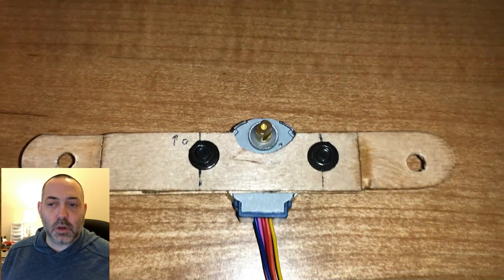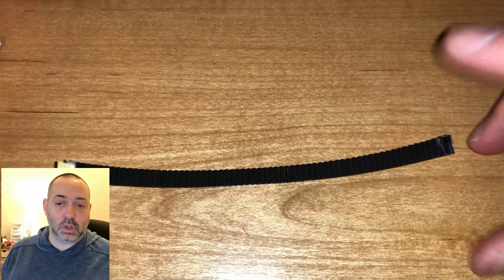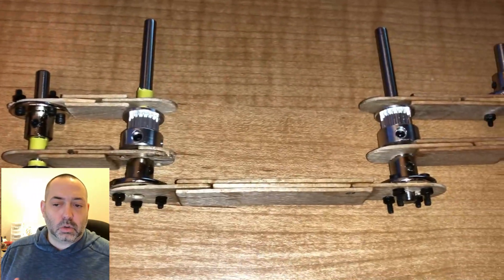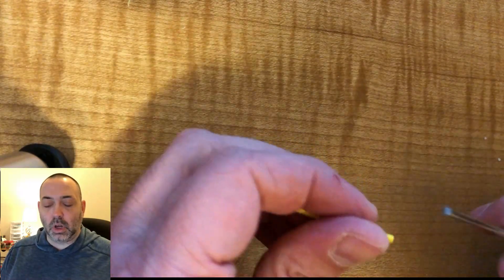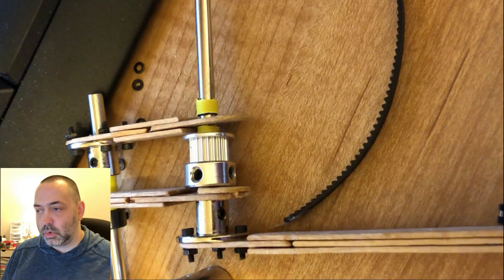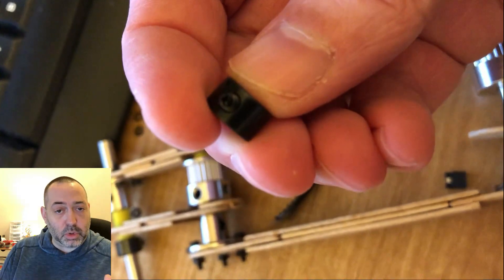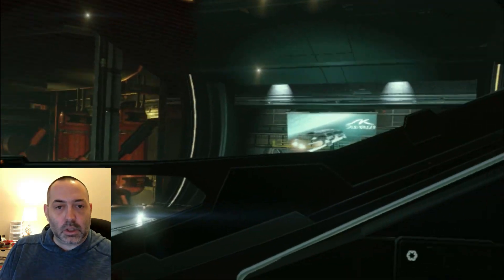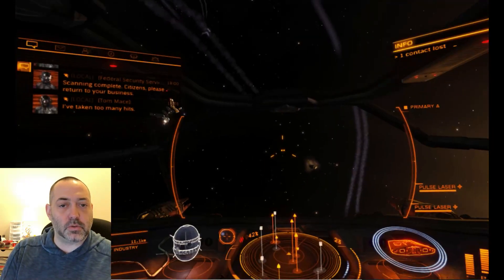Robotics: Gears vs. Belts While Using My Elegoo Stepper Motors, ULN2003 Drivers, and Raspberry Pi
What is this video series about? I'm building a robot gripper arm from scratch!

This episode I go over a bump in the road as I was working on the robotics project.  I tried making a small belt but it broke due to high torque.  It was a good thing to run into the problem now rather than to get further along and have to rebuild part of it.  I'll have to build a little gearbox in the next episode!  Check it out!

In this video I'm using my Raspberry Pi, Elegoo stepper motors, and ULN2003 drivers.

Note: I purchased these products. No sponsored or donated equipment or software has been provided in this video.

SUPPORTING CHALLENGEYOURSELF.BLOG